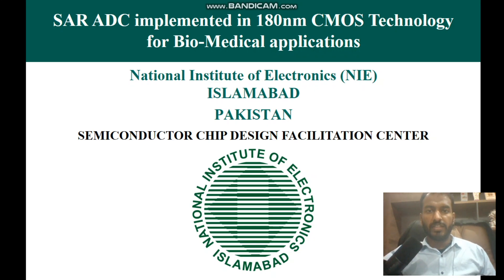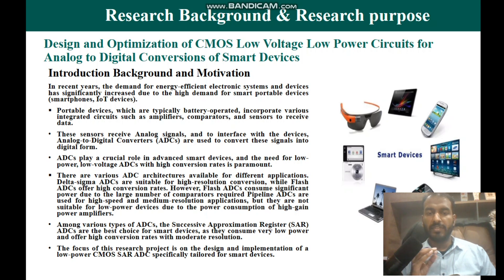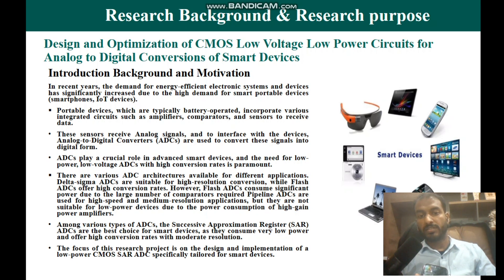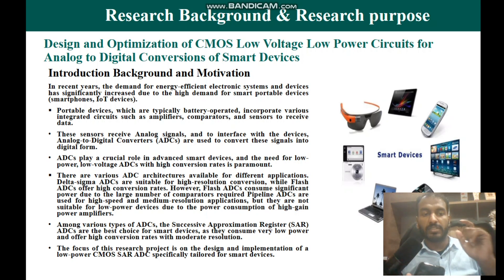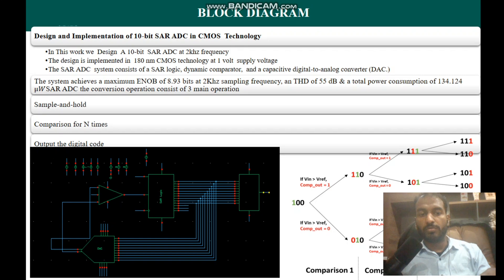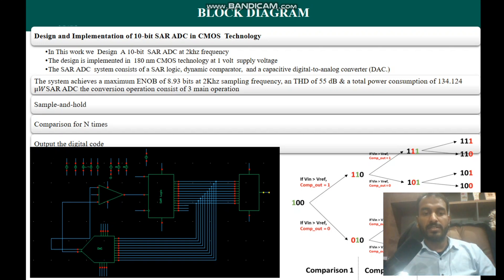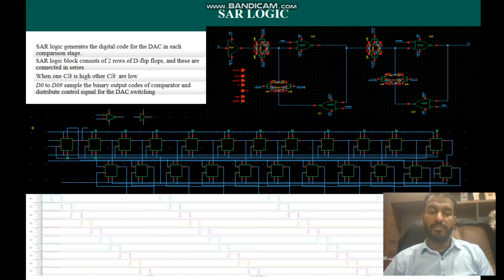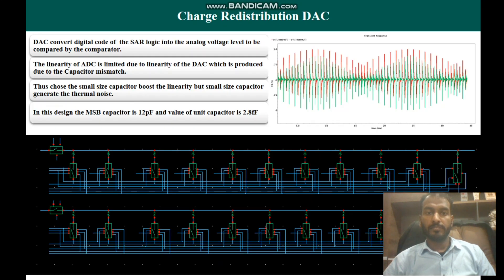SAR ADC implemented in 180nm CMOS Technology for Bio-Medical Applications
This is a research paper presentation for ISCI 2023.